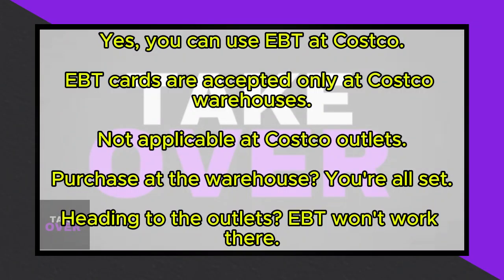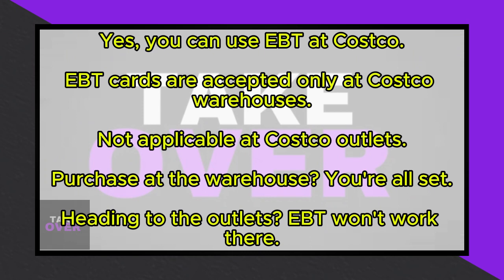HOW TO USE EBT CARD AT COSTCO 2024!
Learn how to use your EBT card at Costco with our step-by-step guide for 2024. Whether you're shopping for groceries, household items, or electronics, we'll show you how to complete transactions seamlessly using your EBT card at Costco.